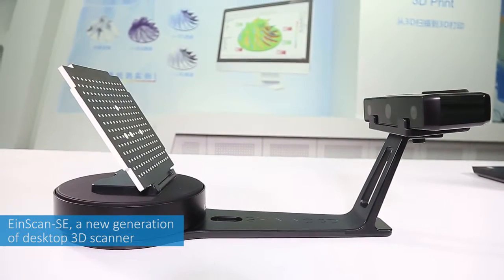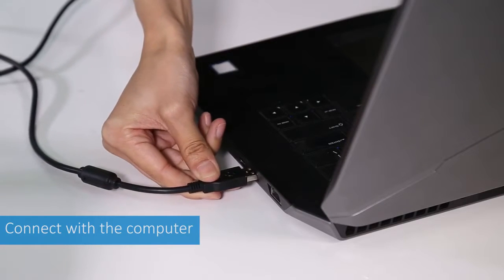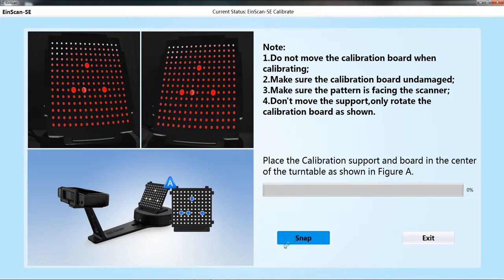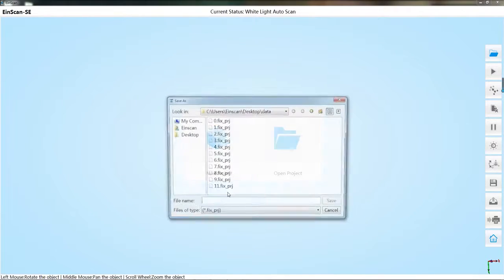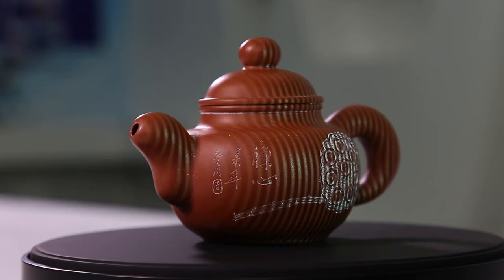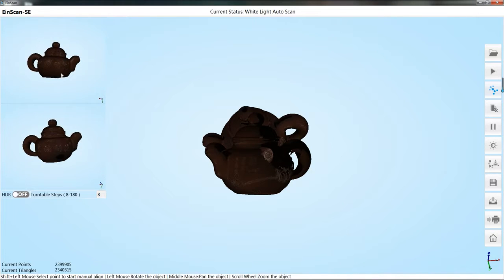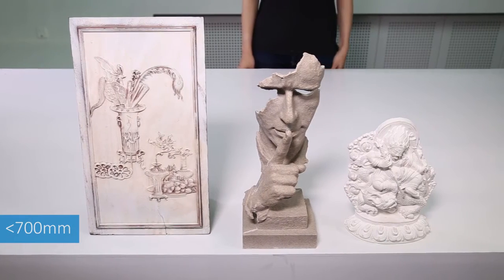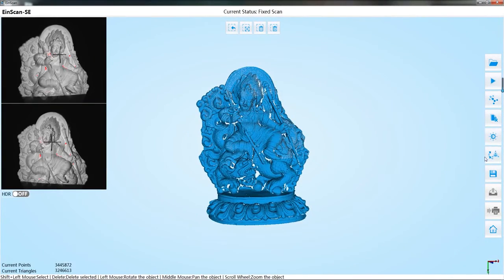EinScan-SE 3D Scanner Setup Tutorials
EinScan-SE Desktop 3D Scanner

A Powerful Companion for Desktop 3D Printing Applications
The Next Innovative Desktop 3D Scanner
Easiest 3D Scanning Experience for Non-technical Users